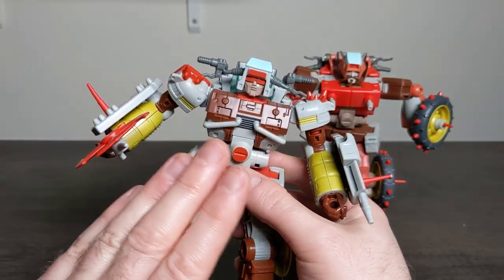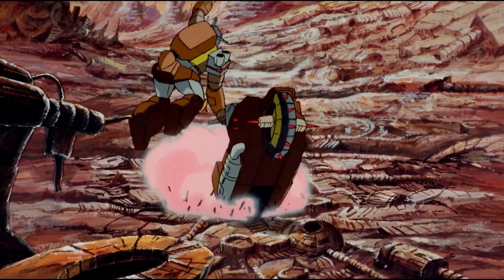Studio Series 86 Junkions - Wreck-Gar & Junkheap Review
Taking a close look at both the Junkions in the Studio Series 86 collection - TV addict Wreck-Gar and troop builder Junkheap.

Music
Signs (feat. Aureylian) by Big Giant Circles